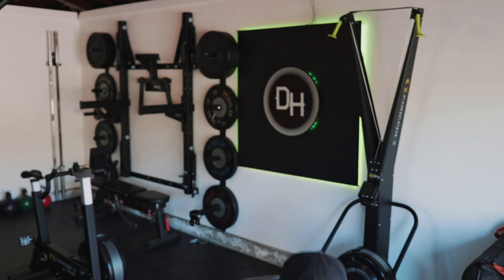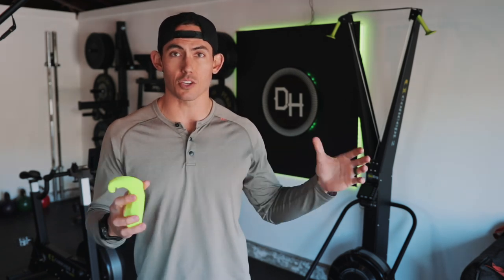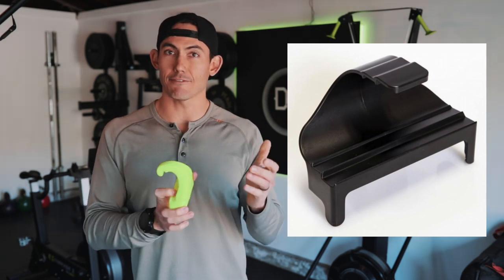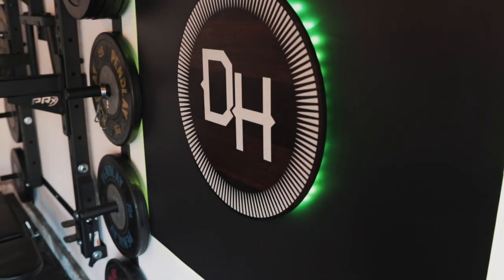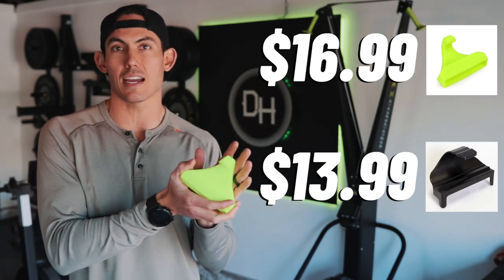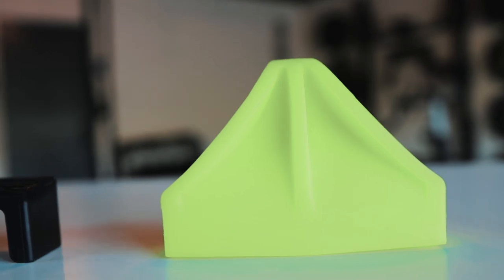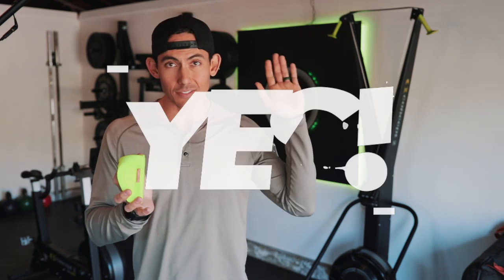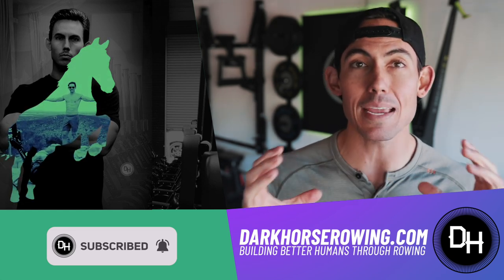Is This the Best PHONE MOUNT for your Rower?!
If you're looking for the best rowing accessories or training tools, this is your jam! Check this thing out. It's inexpensive and definitely worth your time.

Vapor Fitness Phone Mount